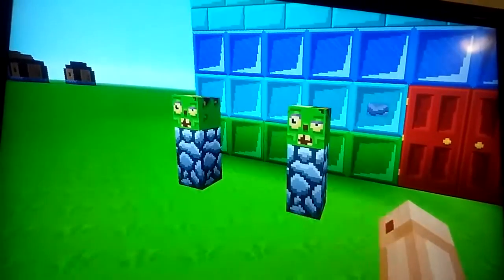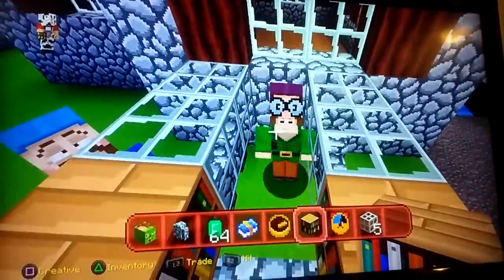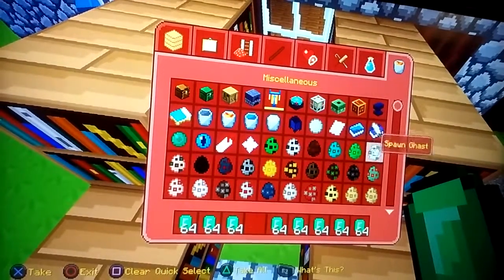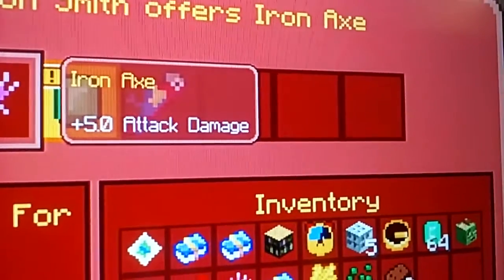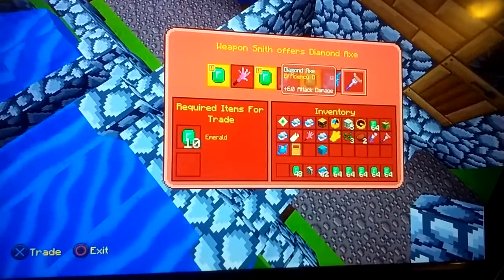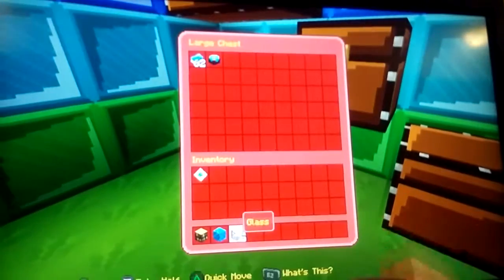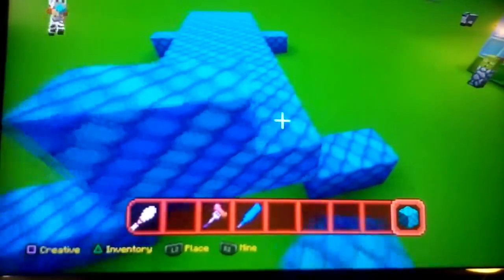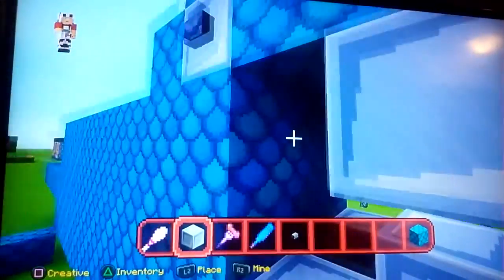Lets trap some villagers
My daddy voices in a little